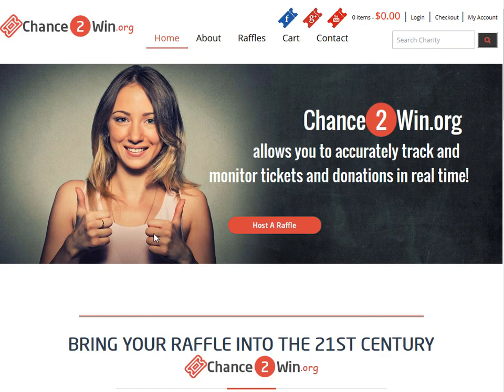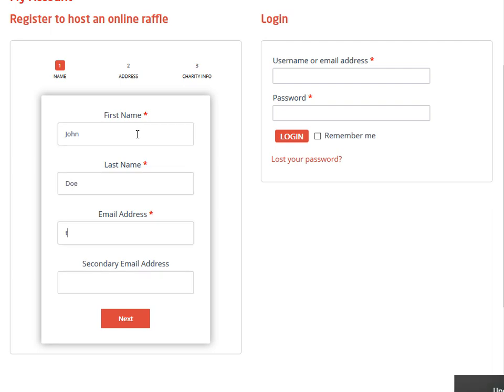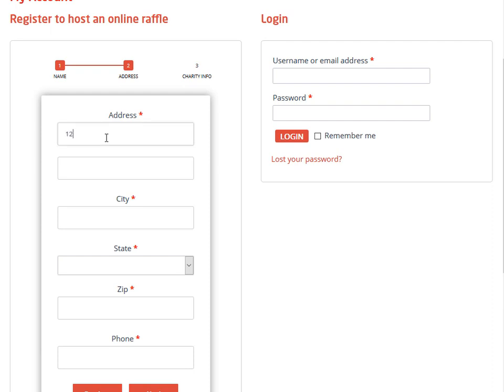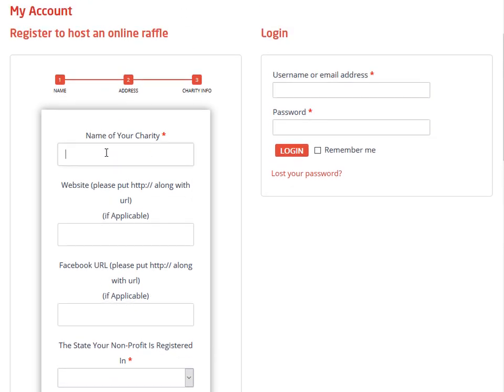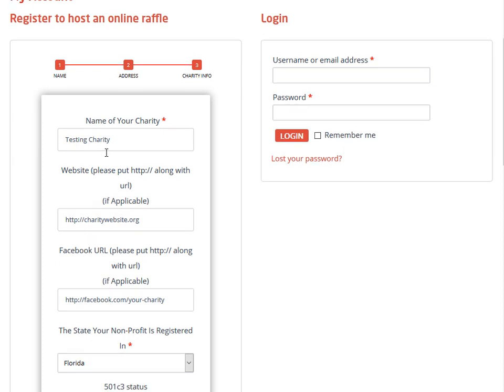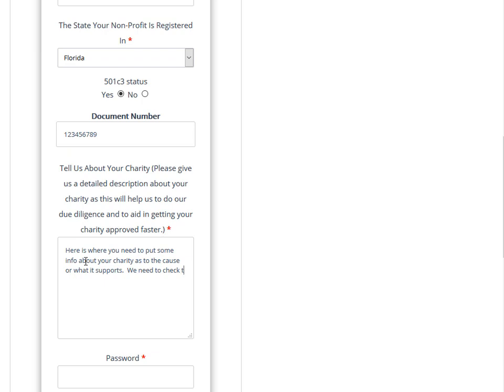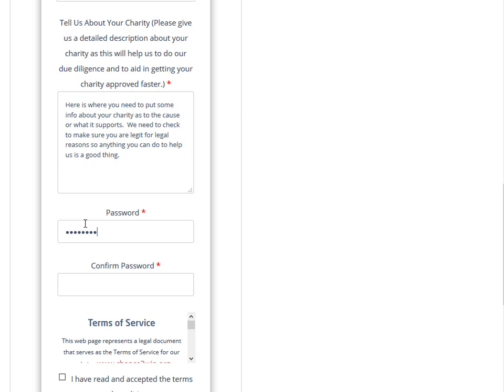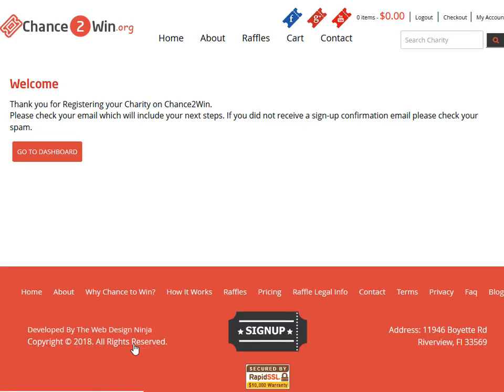How to Host an online raffle on Chance2Win.org - Step 1 - Register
Short detailed video on how to register your charity/nonprofit to host an online giveaway on Chance2Win.org